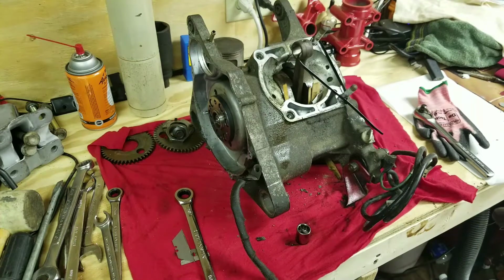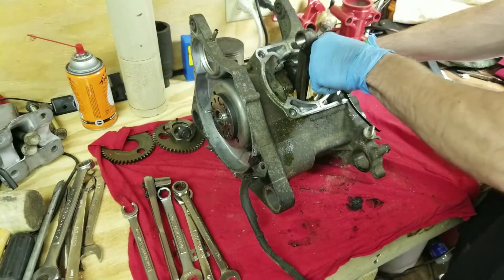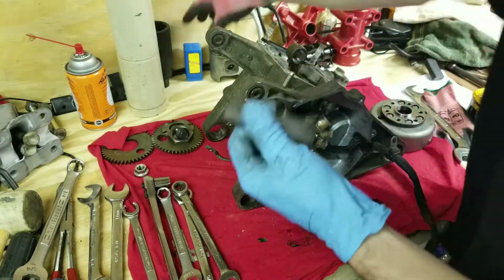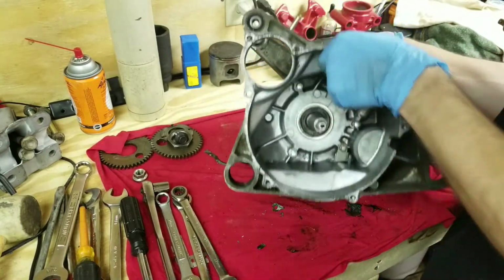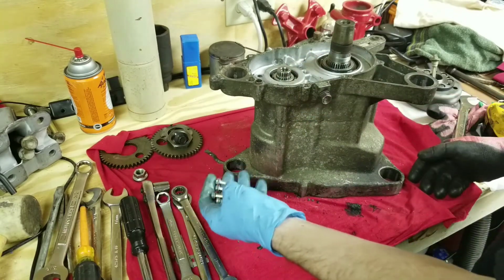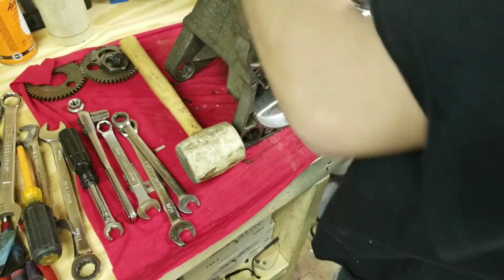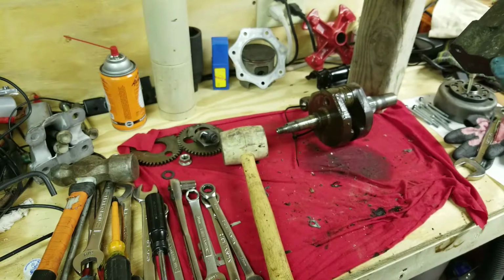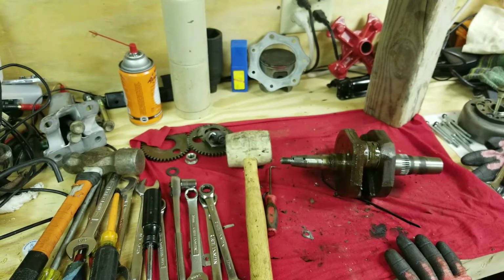Honda odyssey fl350 engine teardown and rebuild pt2